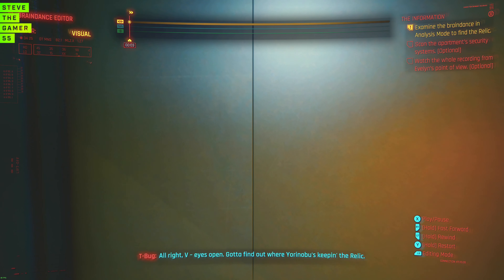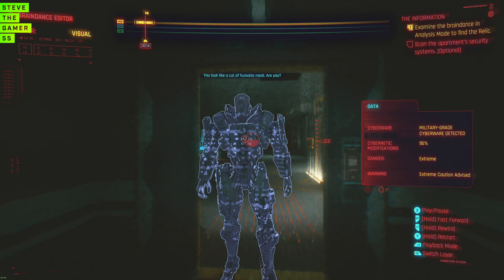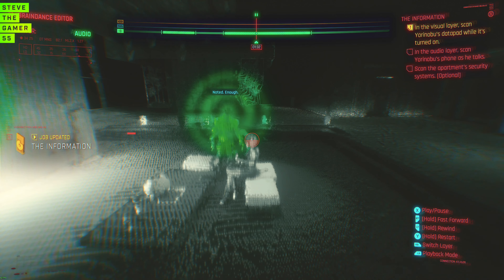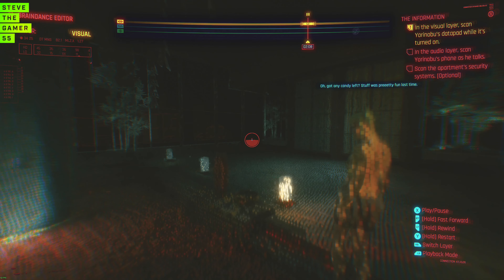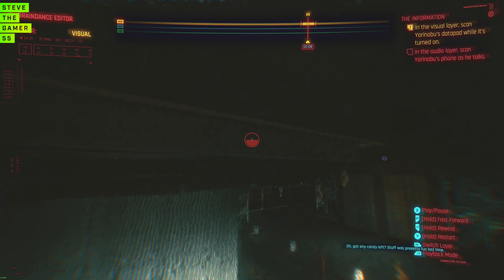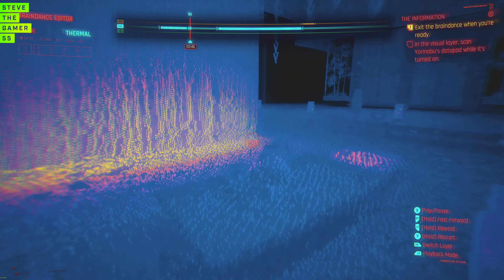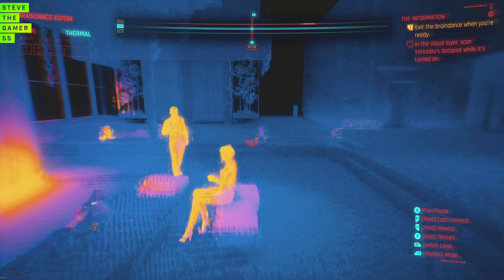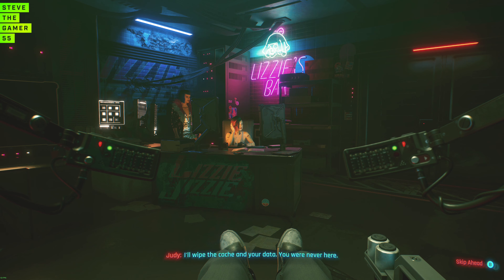Cyberpunk 2077 - The Information Braindance Guide (Cyberpunk 2077)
The Information Braindance Guide